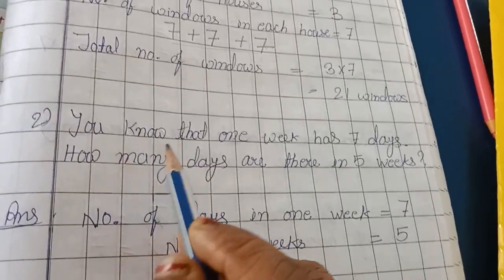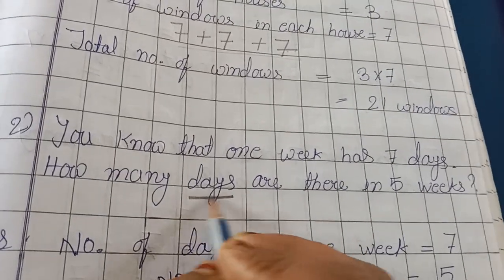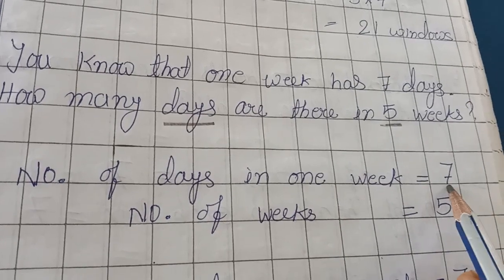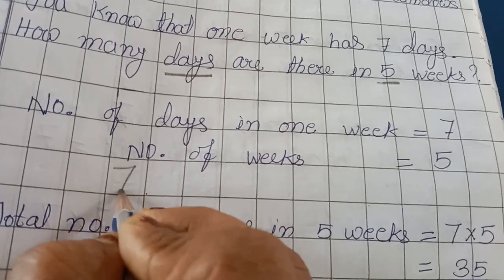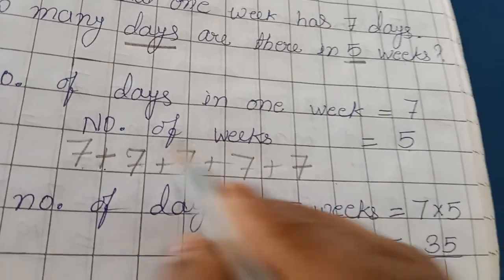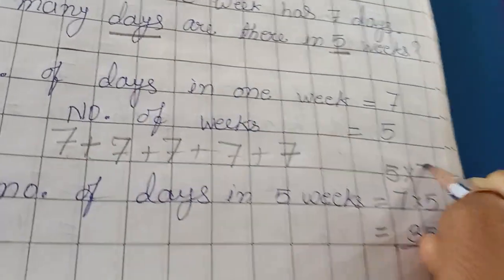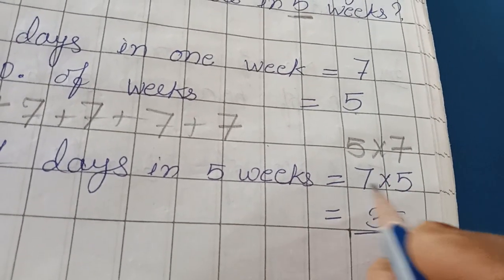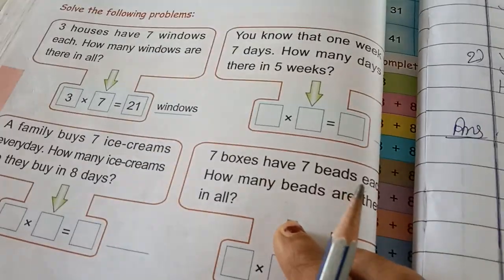explanation of multiplication word problem page number 90